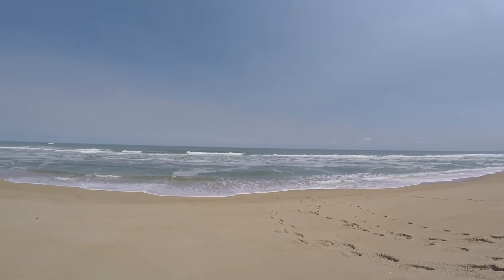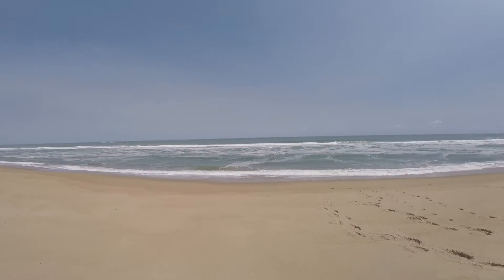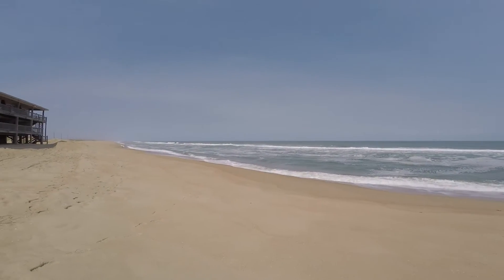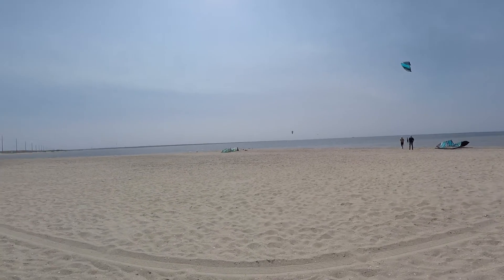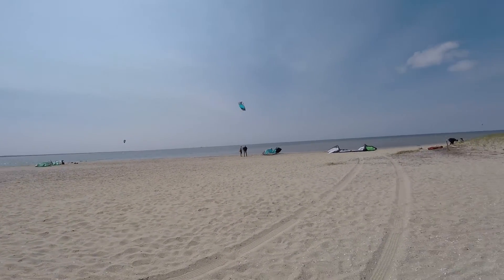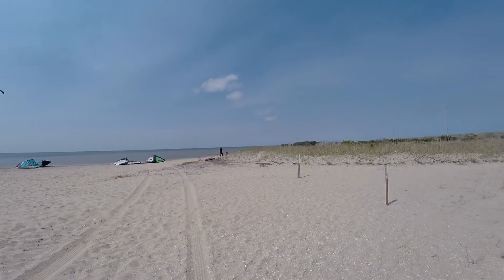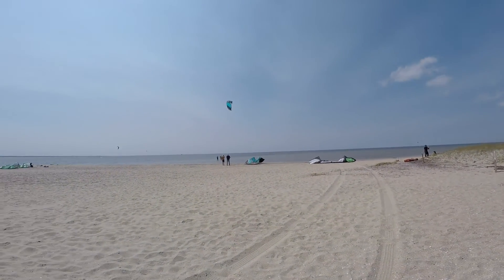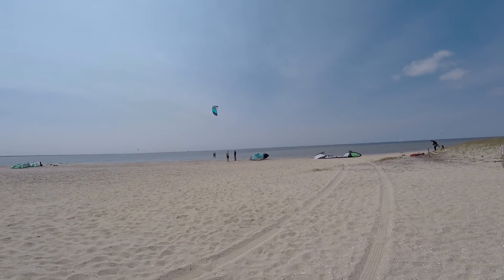Hatteras Island Beach Report | April 21, 2016 | Buxton, NC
Your Hatteras Island Beach Report for April 21st from Buxton. See you at the beach!